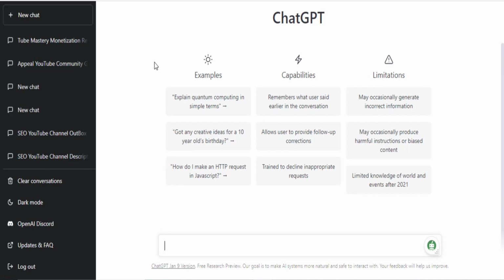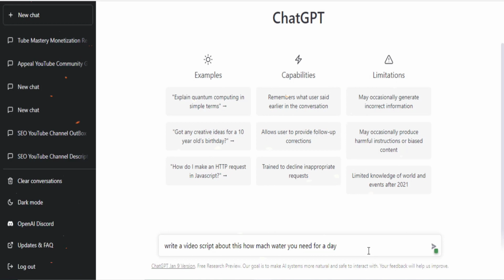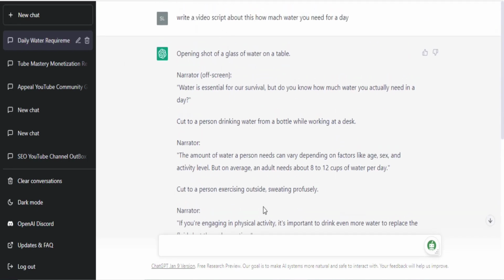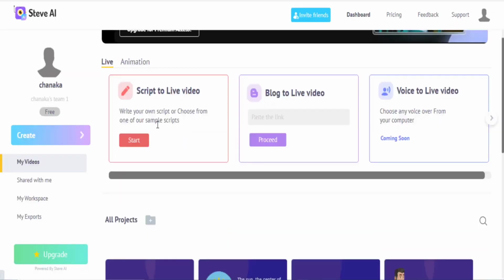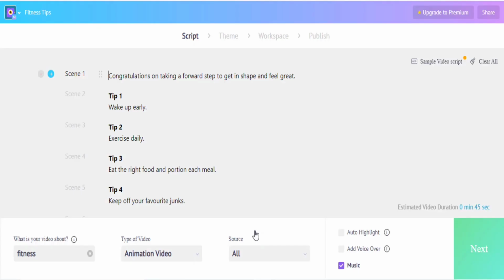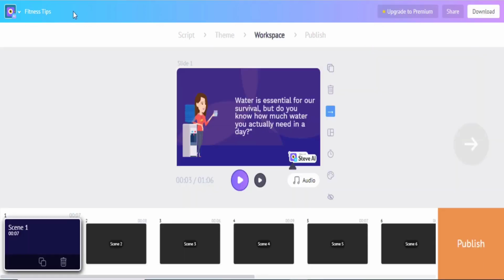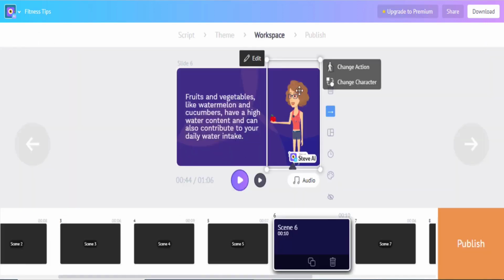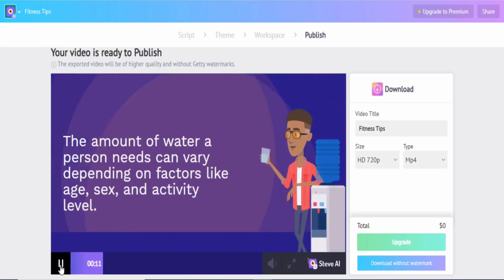How to use ChatGPT AI to Create Animations|Step by Step|Make 3D Models using ChatGPT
how to use chatgpt,how to use chat gpt,use chatgpt ai to create animations,chat gpt how to use,how to create cartoon animation video with ai,uise chatgpt ai to create animations,how to create,how to use openai,how to make money online,how to use ai art and chatgpt to create a insane web designs,how to use chat gpt to write code,using ai to make an anime,how to use chat gpt for copywriting,how to create a cinematic scene in blender,chatgpt how to use